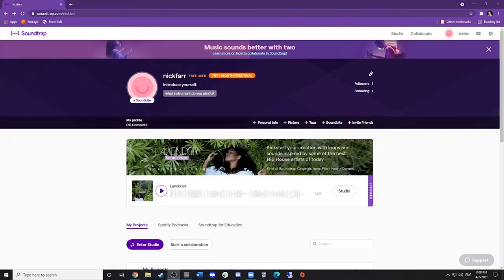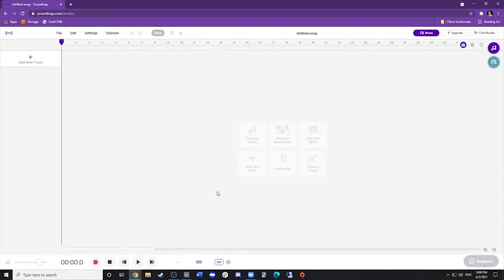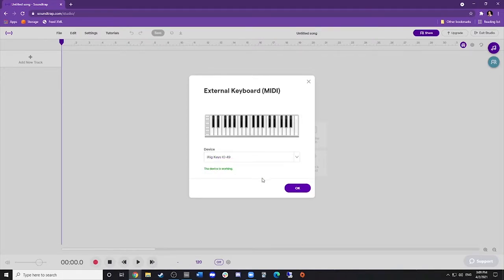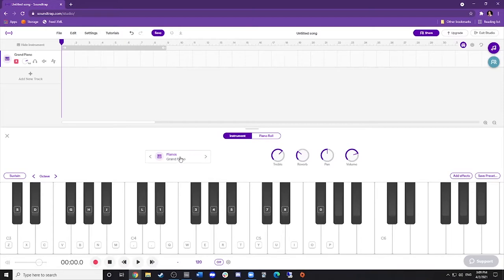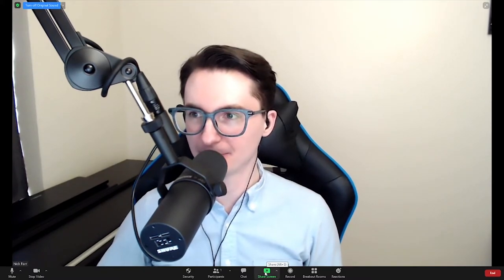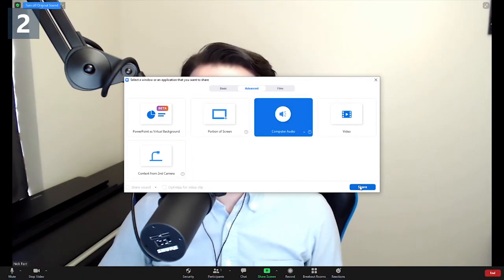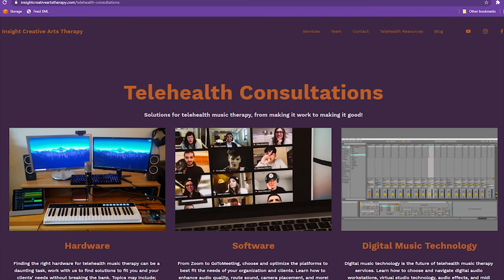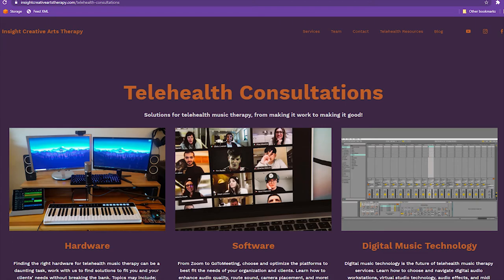Easy MIDI Instruments for Telehealth Music Therapy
This video explains how to easily use MIDI instruments in your telehealth music therapy sessions using soundtrap.

In the video my use of the instrument cannot be heard because I am recording in another program.